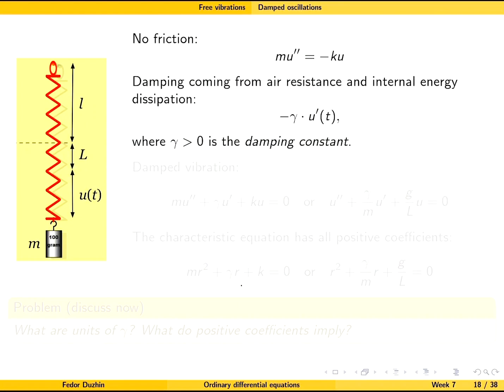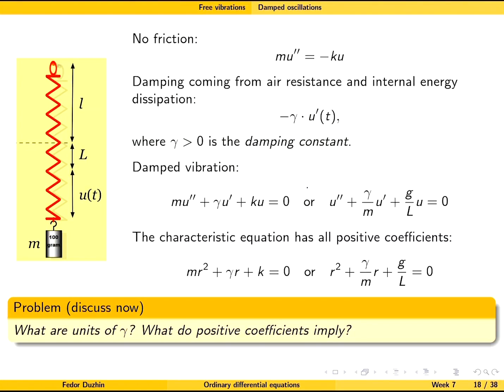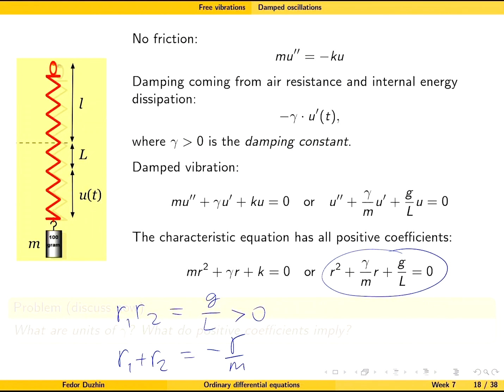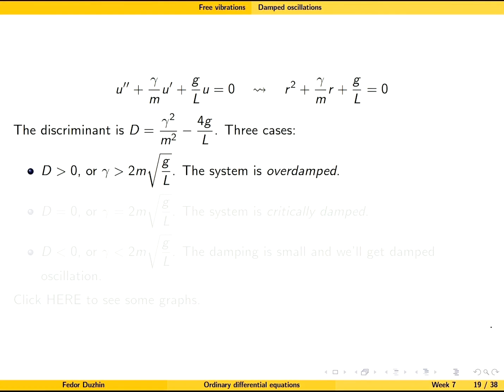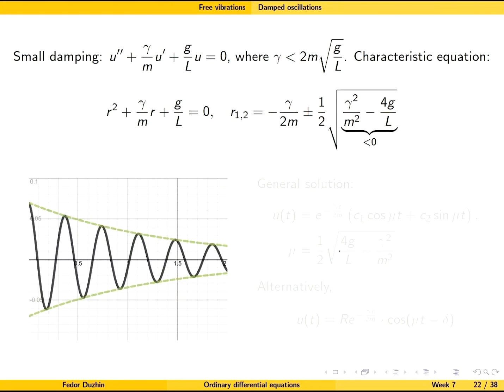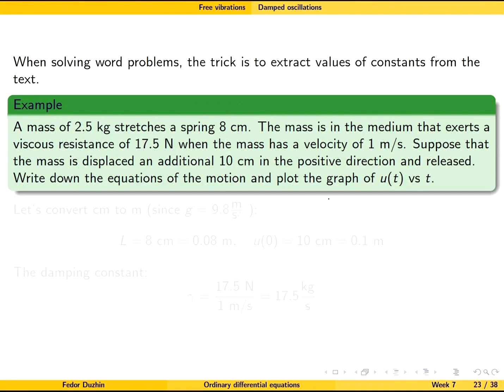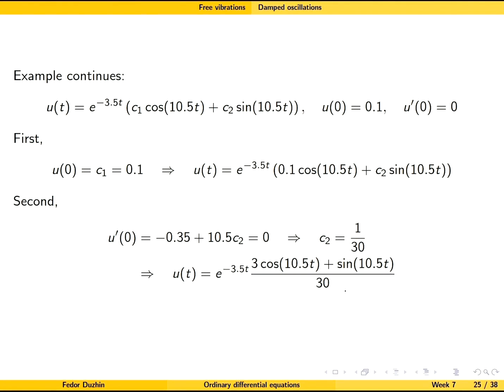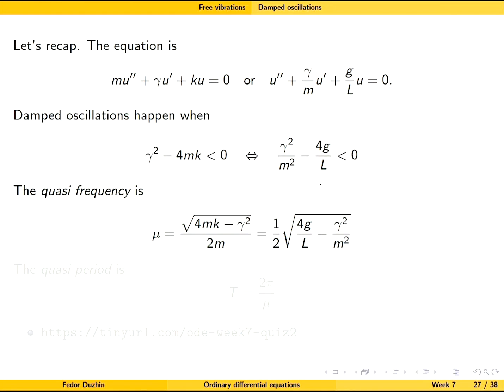rode week 07 part 04